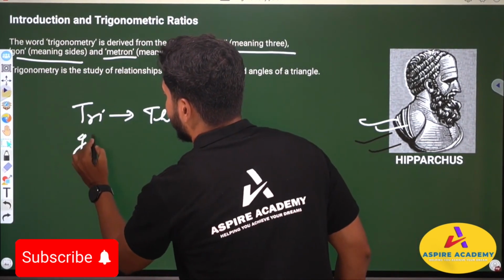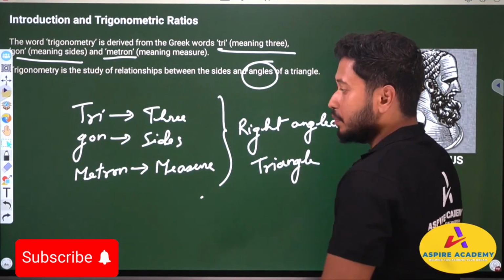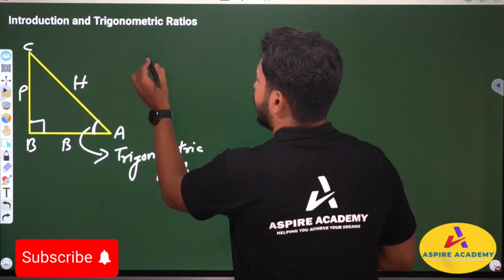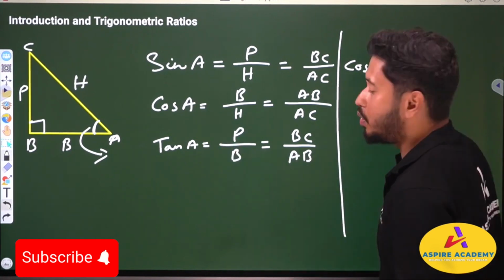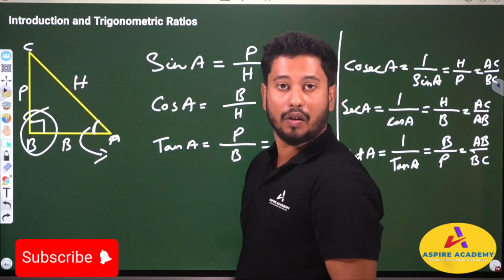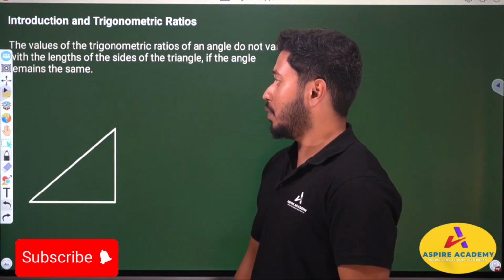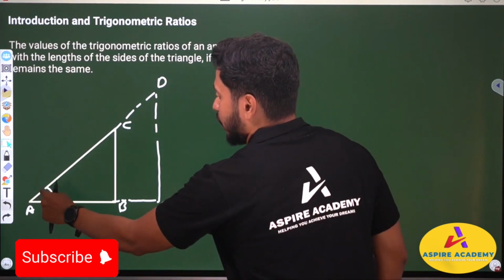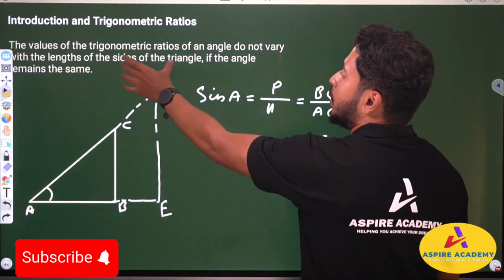NCERT দশম শ্ৰেণীৰ Class 10 Trigonometry গণিত- ভৃগু ছাৰৰ দ্বাৰা ত্ৰিকোণমিতিৰ পৰিচয় এছপায়াৰ একাডেমী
In this video lecture, Bhrigu Sir from Aspire Academy will be covering the first part of the NCERT Class 10 Maths chapter on Trigonometry. If you're a student preparing for your Class 11 exams or looking to build a strong foundation in trigonometry, this lecture is a valuable resource for you.

🎯 Aspire Academy is a renowned online educational platform based in Assam, dedicated to providing high-quality, affordable education in both Assamese and English. Our mission is to make quality education accessible to every student, regardless of their background or location.

💡 In this lecture, Bhrigu Sir will delve into the fundamental concepts of Trigonometric Functions, exploring topics such as angles, degrees, radians, trigonometric ratios (sine, cosine, tangent), and their properties. The lecture is designed to help you grasp these concepts with clarity and provide a strong foundation for further studies in trigonometry.

you can access the full syllabus and study materials for the Class 11 Maths curriculum. Aspire Academy provides a comprehensive and structured learning experience, ensuring that you have all the resources you need to excel in your exams.

🌟 Key Features of this Lecture:
1️⃣ Detailed explanation of fundamental concepts.
2️⃣ Step-by-step solving of example problems.
3️⃣ Clarity in concepts through visual aids and illustrations.
4️⃣ Tips and tricks to simplify problem-solving.
5️⃣ Emphasis on application-based learning.

📚 Whether you are a student studying in Assamese medium or English medium, Aspire Academy is here to support your learning journey. We believe in fostering a student-centric approach and ensuring that every student receives the attention and guidance they need to succeed.

Don't miss out on our upcoming lectures on the NCERT Class 11 Maths syllabus.

Aspire Academy is your trusted partner in education. Enrol with us today and embark on a journey of learning and academic excellence.